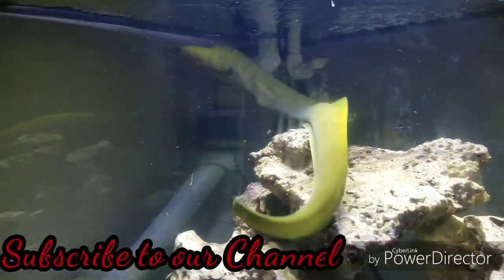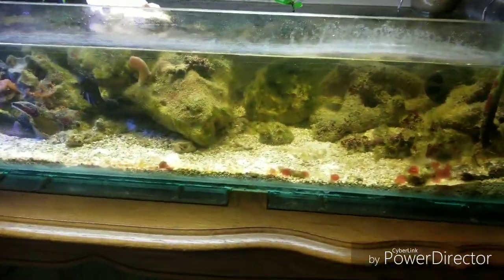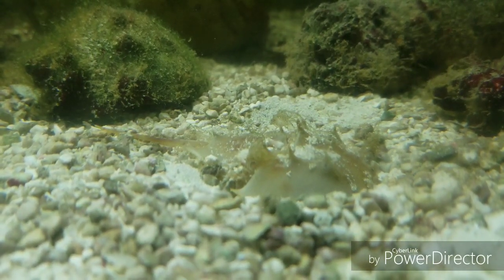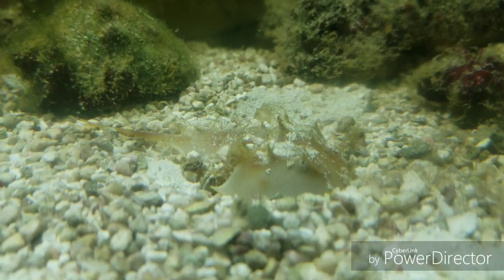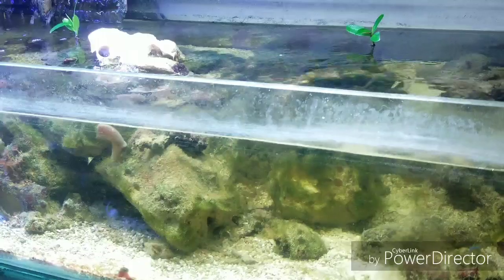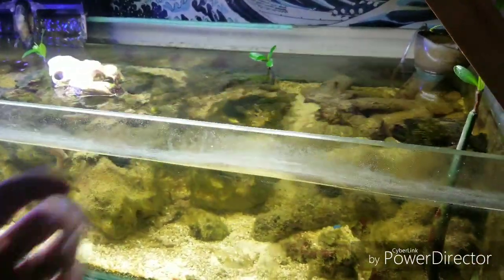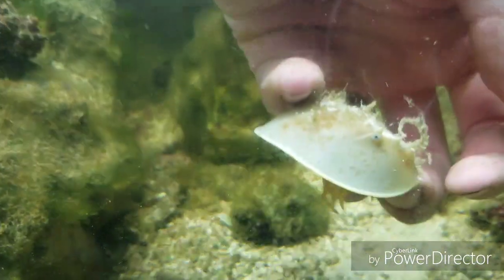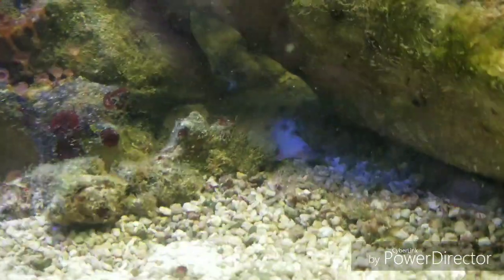Horseshoe crab MISSING 4 months!!!!! Info and Care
Our Horseshoe Crab Vanished for 4 Months—Here’s What Happened!

We thought our horseshoe crab was gone for good after disappearing for 4 months with no trace. Just when we had given up hope, he surprised us by showing up out of nowhere!

In this video, we share the full story, provide a detailed care guide for keeping horseshoe crabs healthy, and throw in some fun facts about these fascinating ancient sea creatures.

What you’ll learn:
🦀 How to care for horseshoe crabs in aquariums
🌊 Essential habitat and diet tips
📜 Surprising facts about their history and importance

Have you ever cared for a horseshoe crab? Let us know!